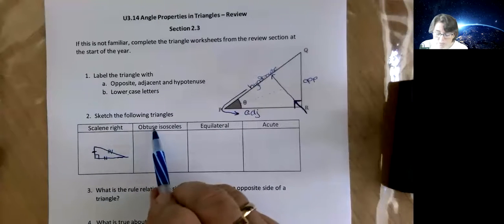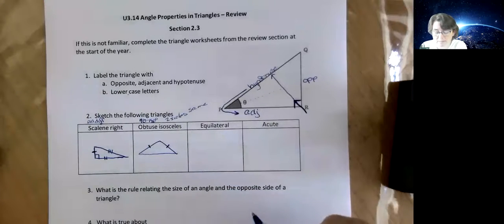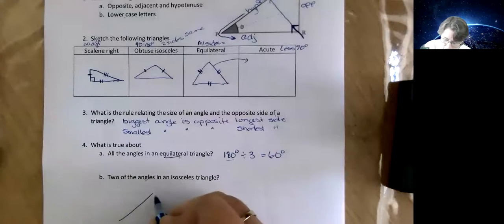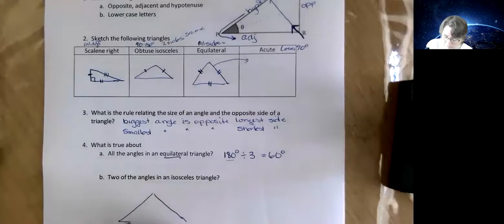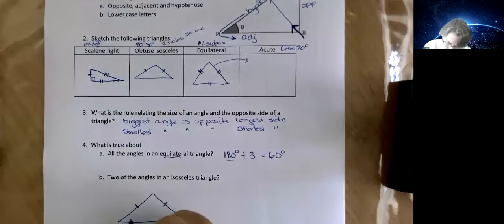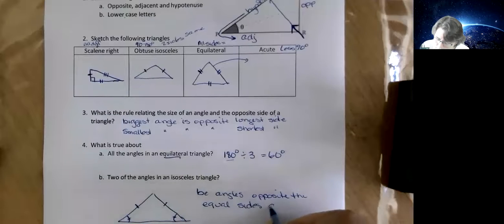U3 14 Triangle Review